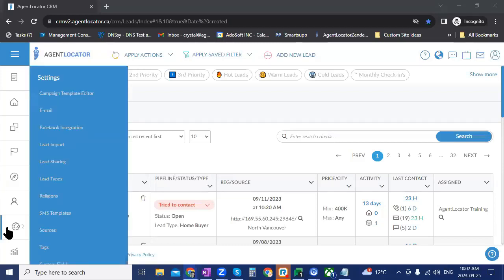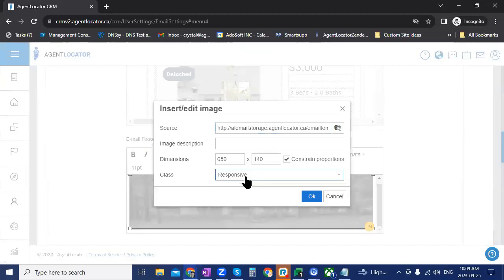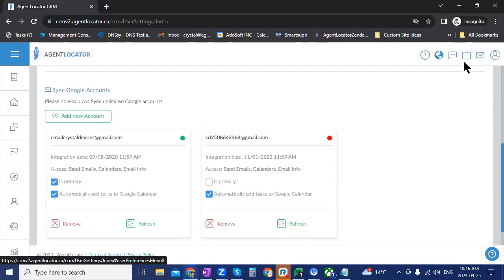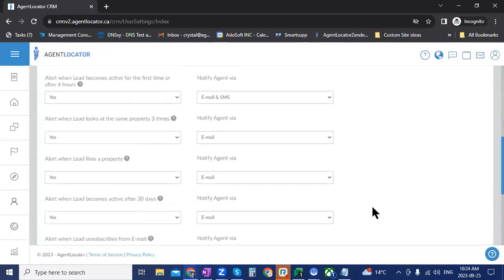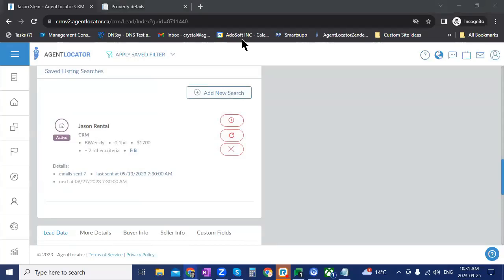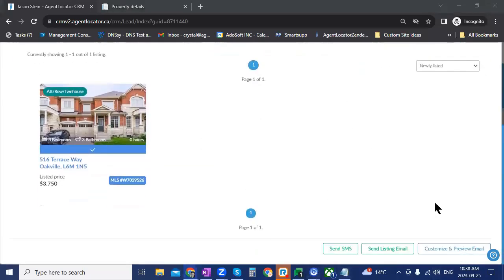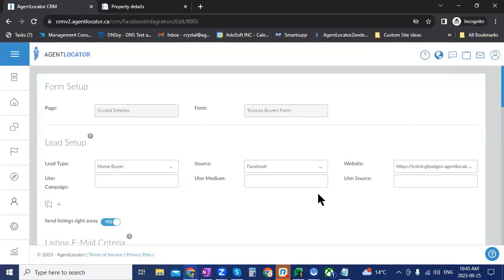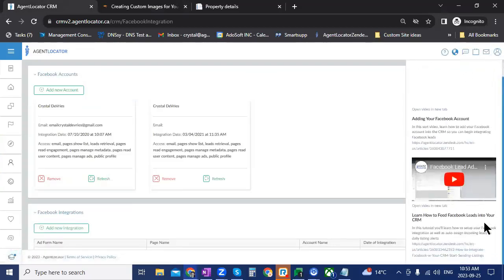September 25, 2023 - “How Do I Do … with AgentLocator?”